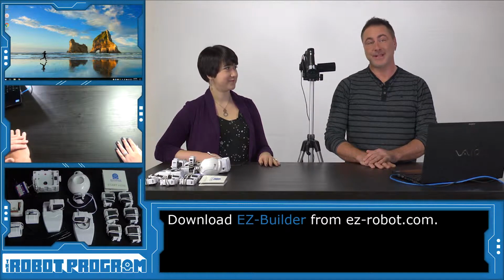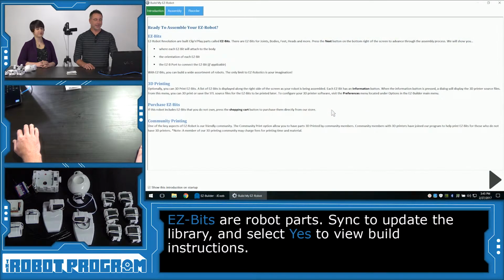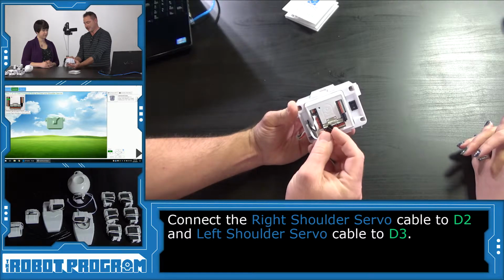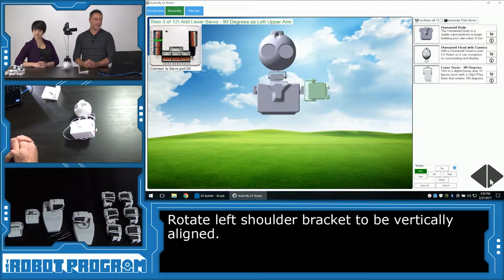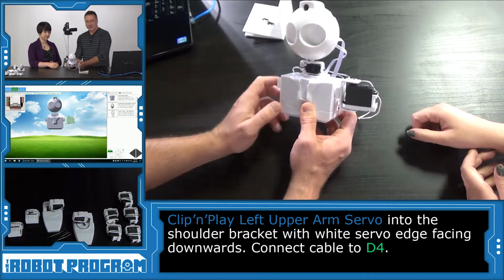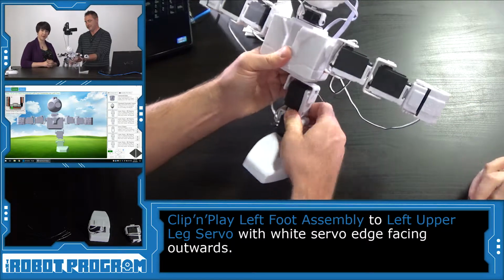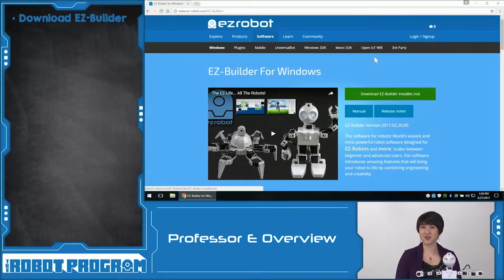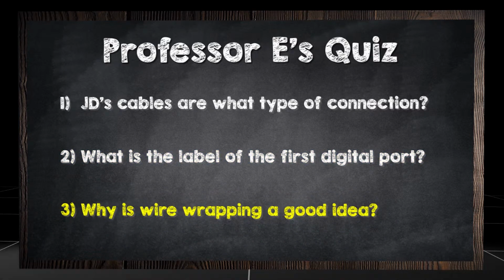The Robot Program 002 - Building JD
Robot Overlord DJ Sures and Professor E build the JD Humanoid robot step by step in an easy to understand fashion. Each EZ-Bit connects to the EZ-B Robot Controller using male-to-female connections at the back of the robot. The port layout can be viewed in the Getting Started Guide included in each robot box. Be sure to match the wire colors to the corresponding port colors.